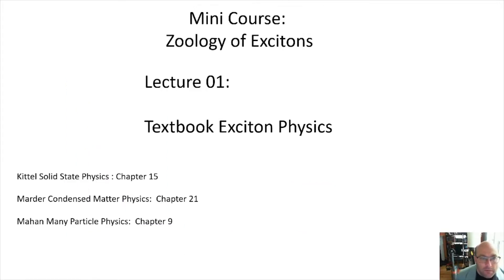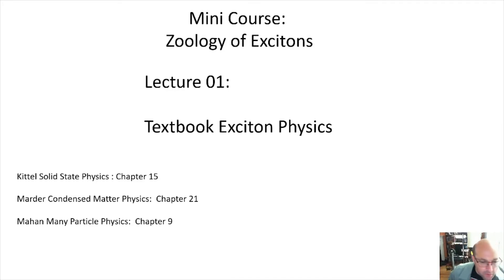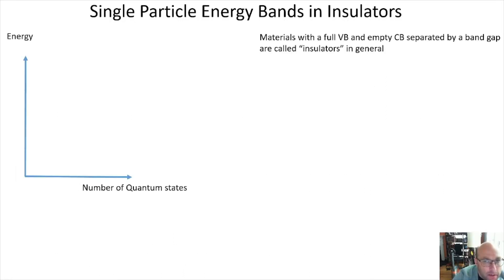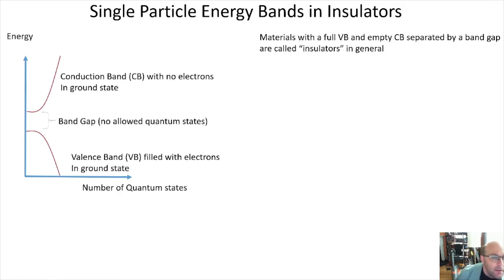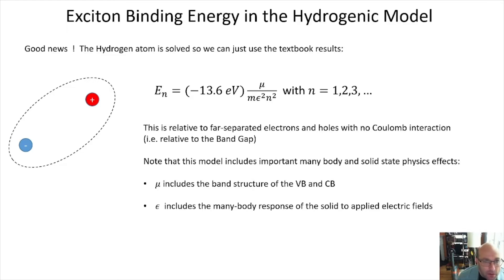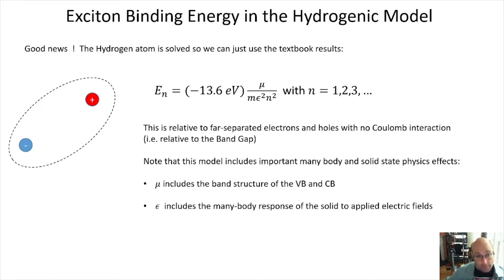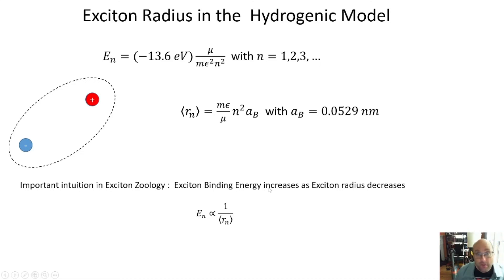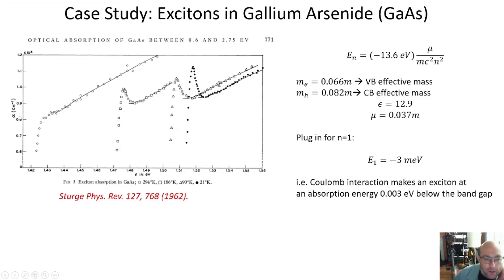Zoology of Excitons Lecture 01 Textbook Exciton Physics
This lecture introduces the textbook treatment of excitons (e.g. from Kittel or Marder) with the main focus on the Hydrogenic model and its appilcation to GaAs